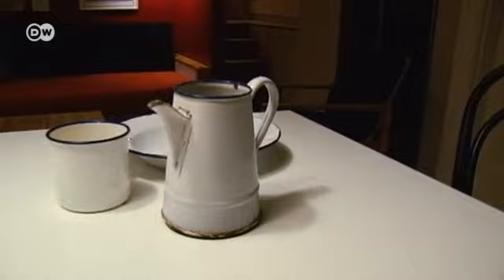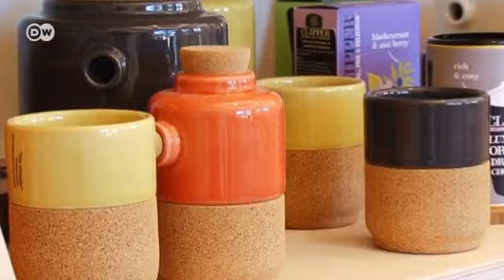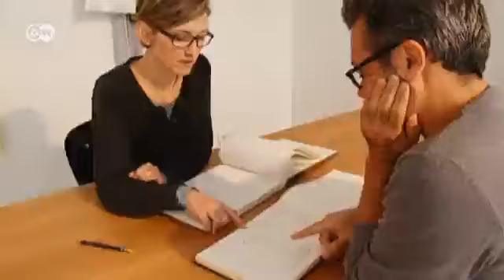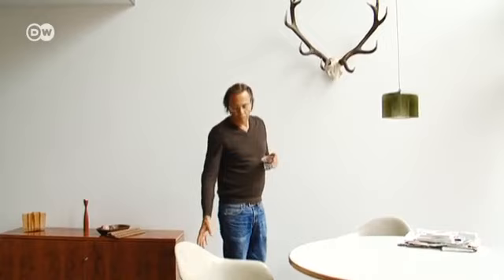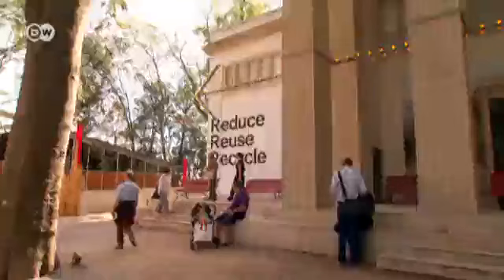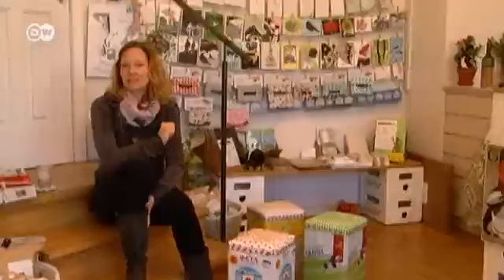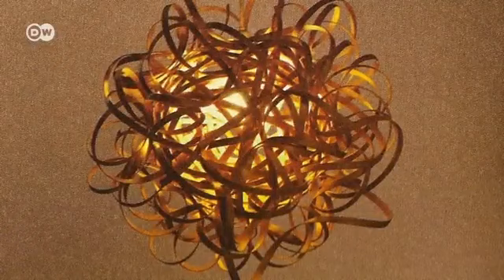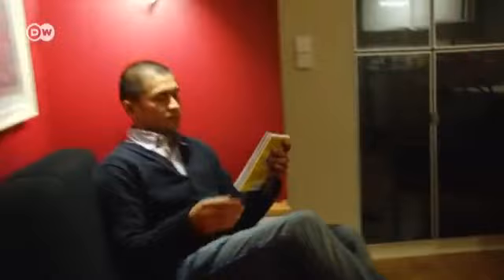Design with Soul | Arts.21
These days, a growing number of designers are rejecting the throwaway mentality and mass production, instead designing simple furniture and household accessories that transform and reuse old products. It's a sustainable approach to design that saves resources - and the results are beautiful.